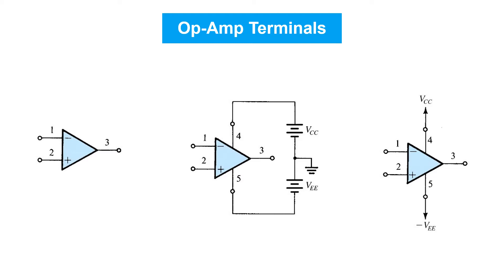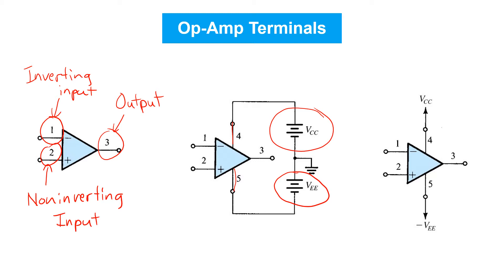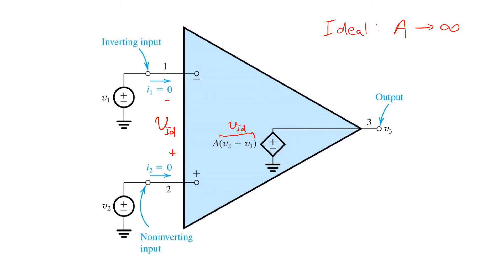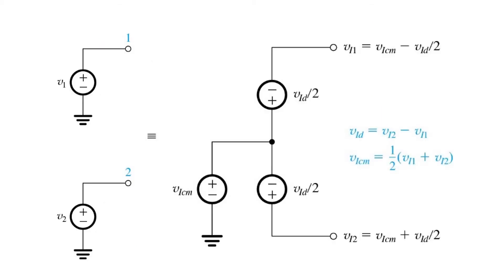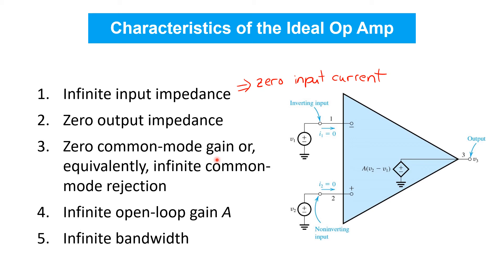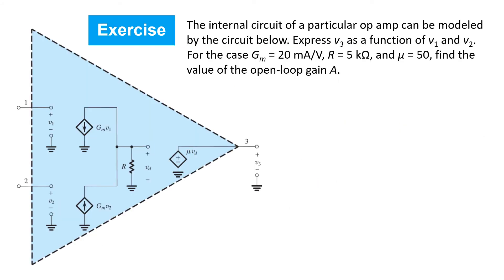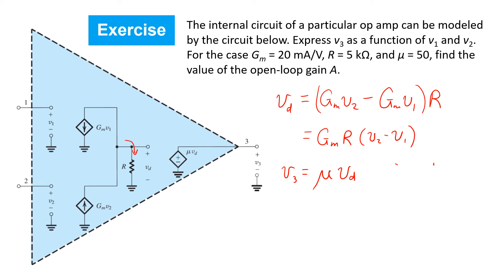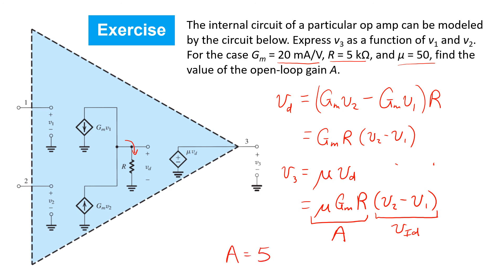09 The Ideal Op Amp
In this video, we will learn about ideal op-amp.